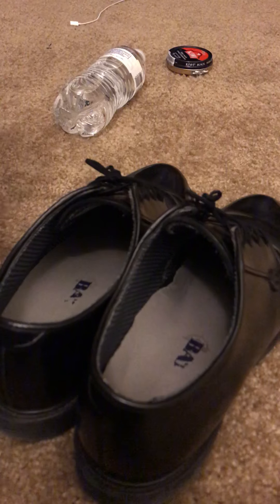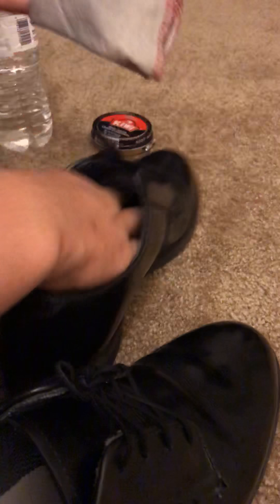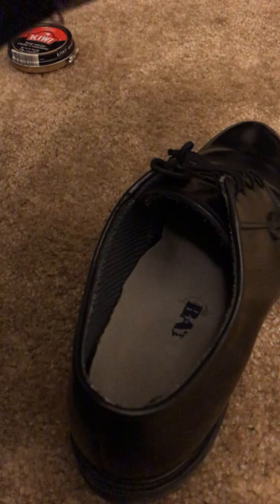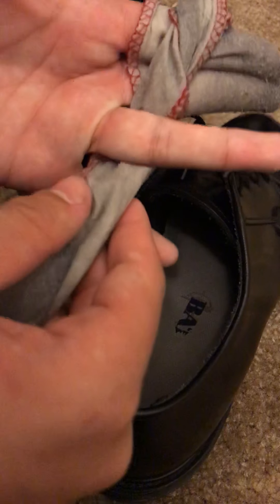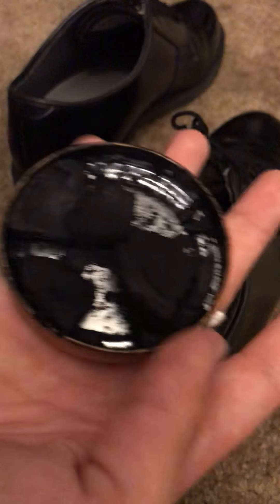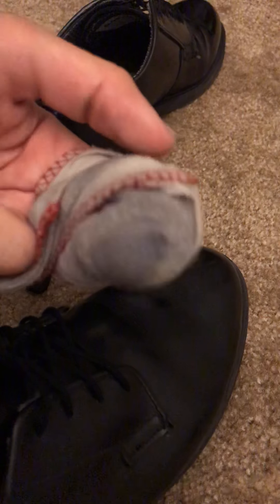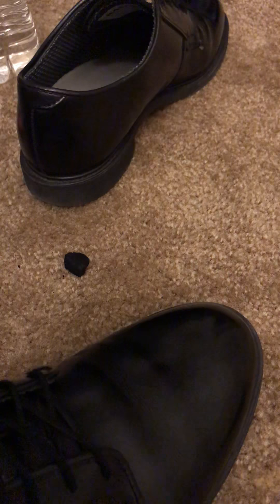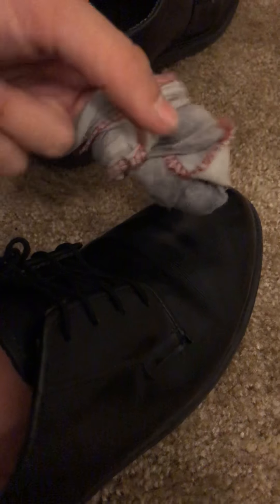How to Shine Shoes CA871 2018-19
Just a basic video on how to shine shoes for those wondering how, no need to follow it but it’s a basic way to know how, the music is the background was gotten from Spotify.com Walk like a Badass playlist. :) Hope it was helpful